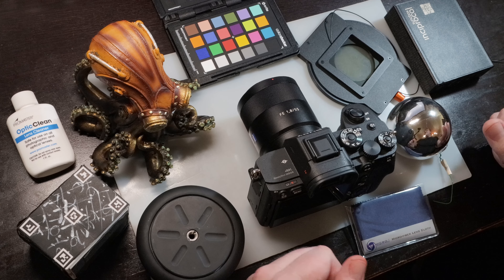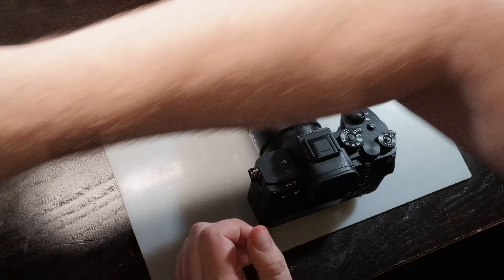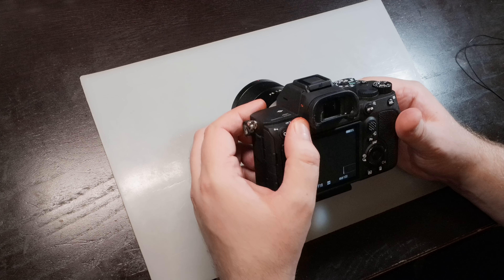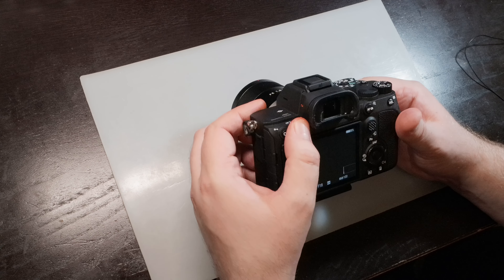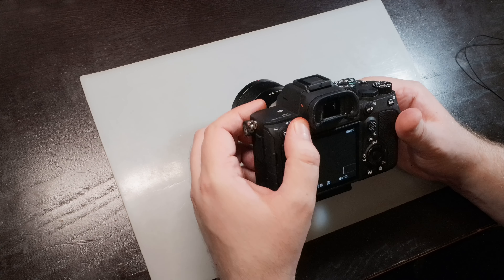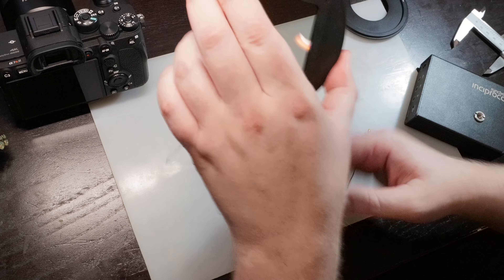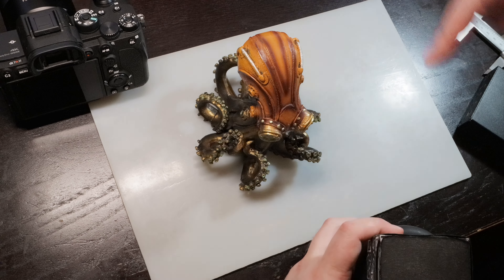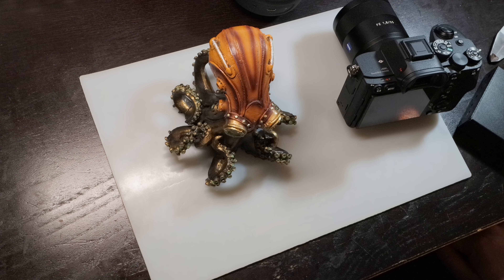1.2 - inciprocal Scanning Intro